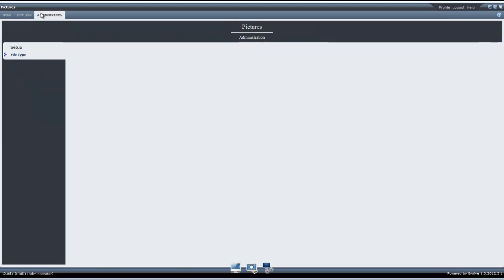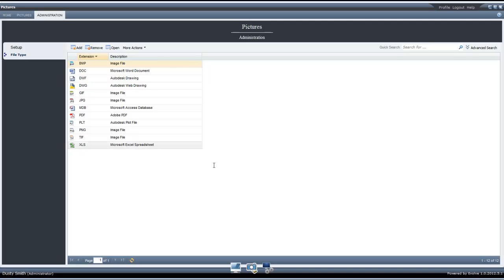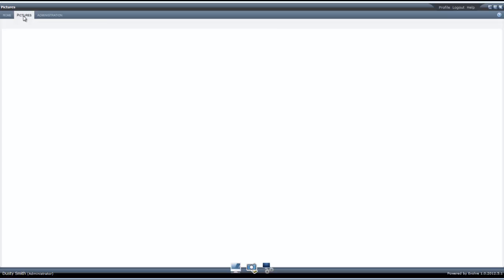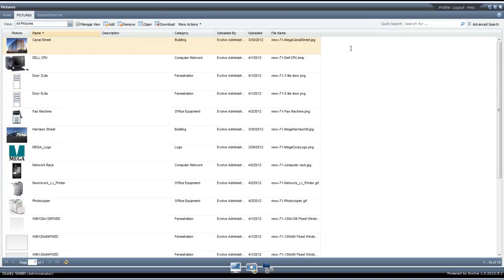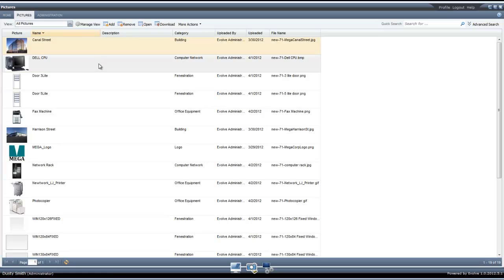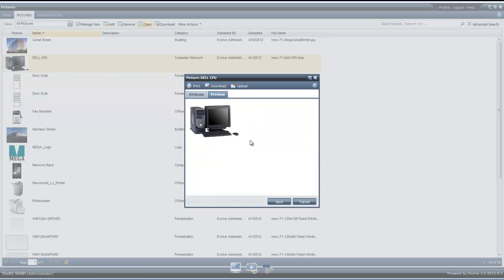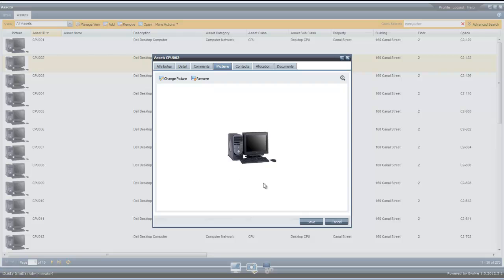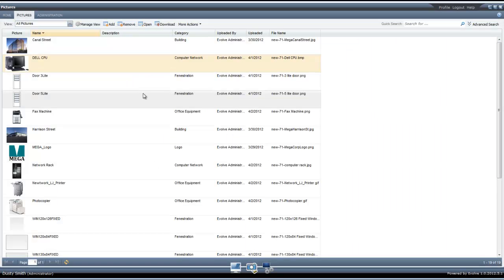EvolveFM - Picture Library Overview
In this EvolveFM CAFM software overview video, we take a look at how the picture library is used to populate database records that allow for graphics to be part of the database.